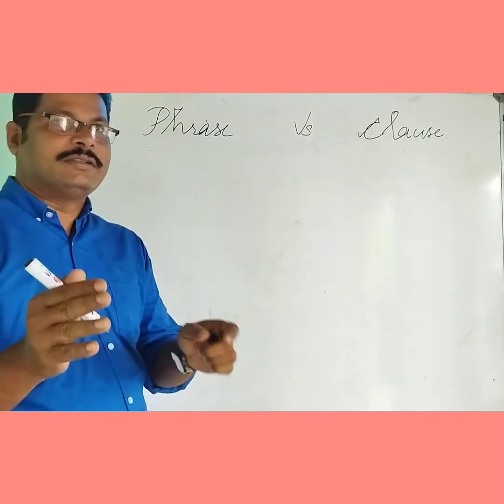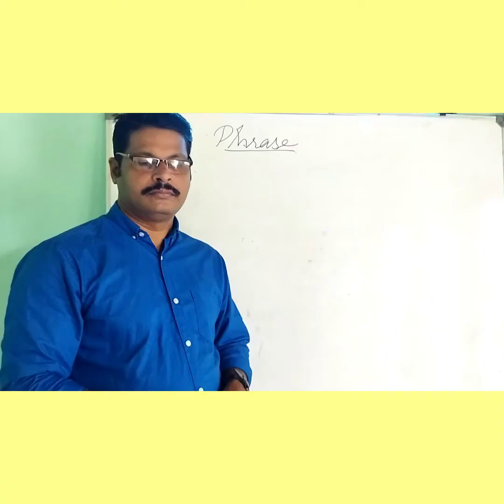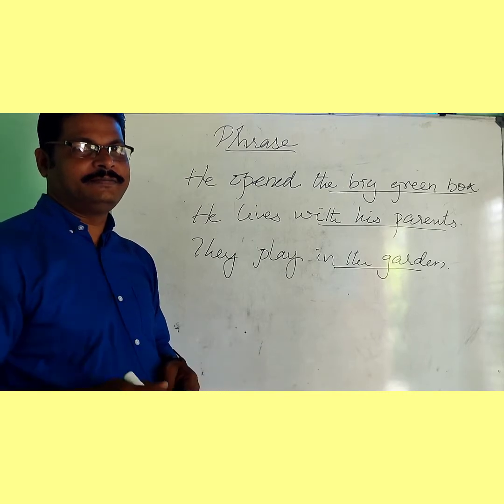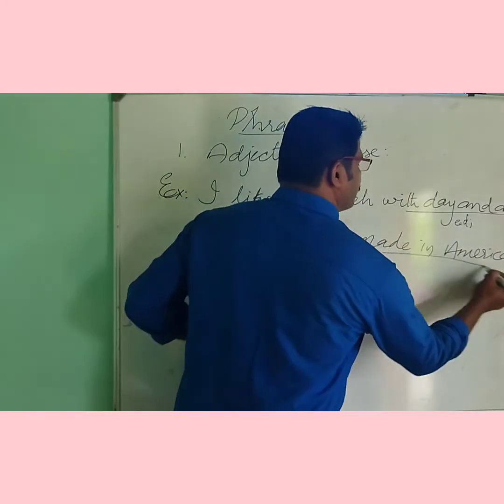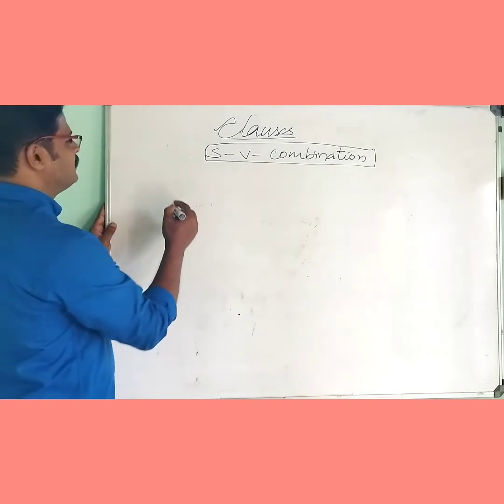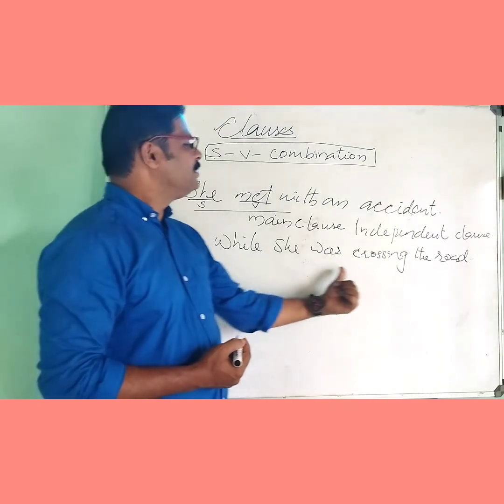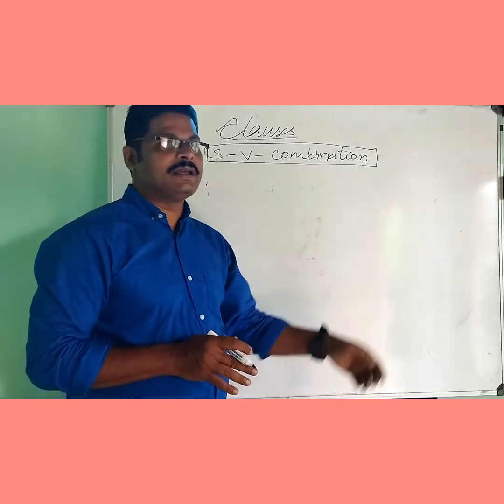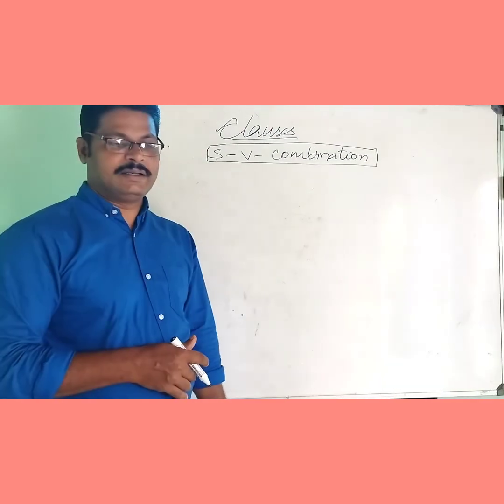Phrases and Clauses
Biju Joseph